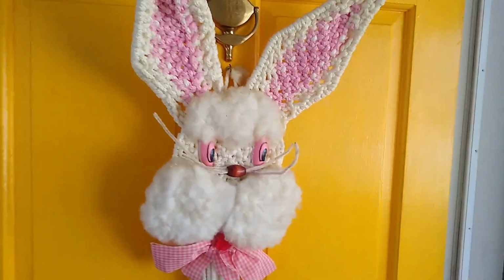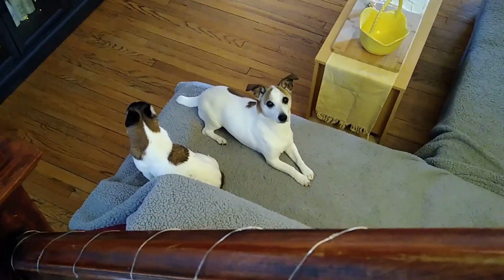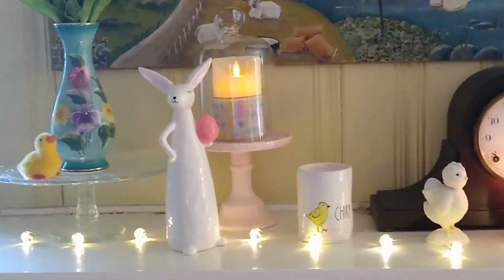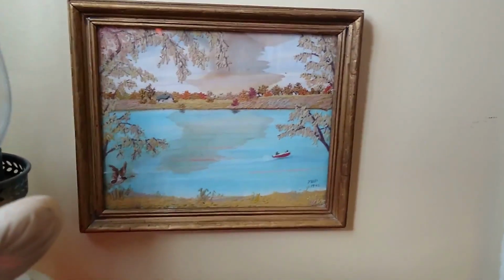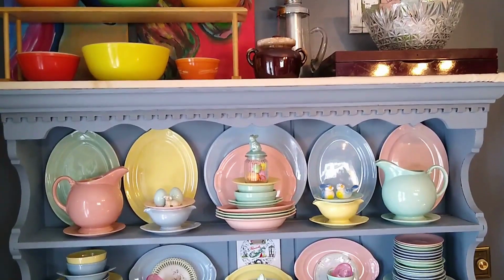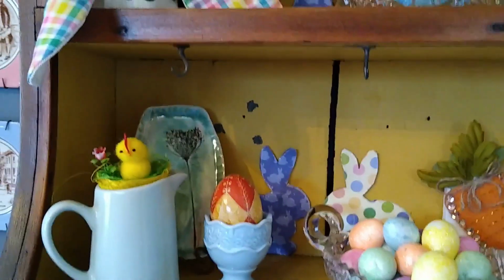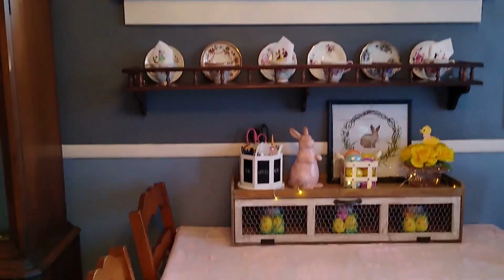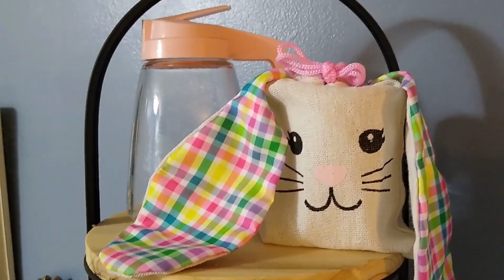SPRING/EASTER HOME TOUR 2021|CURIOSITY SHOP DECOR| VINTAGE HOME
HERE'S A TOUR OF OUR LITTLE HOUSE ALL DECORATED FOR SPRING AND EASTER 2021.
Thank you all for all your support of me and my channel.  You all give me reasons to keep on getting out there.
xoxo
Shelby,
Mr. Bryn, Nessa & Meka Moo too